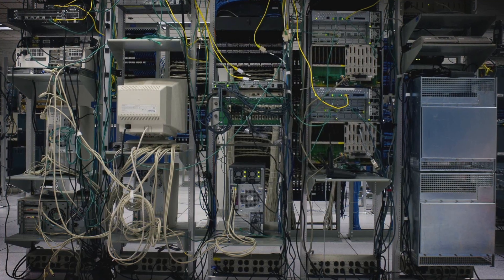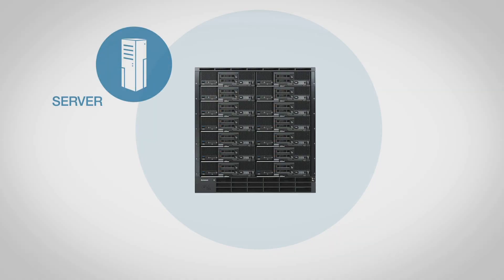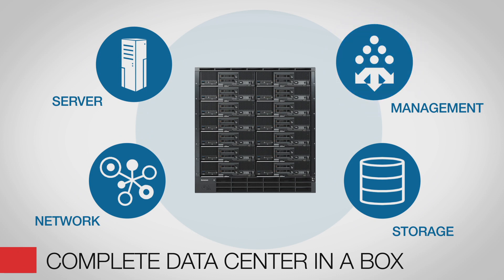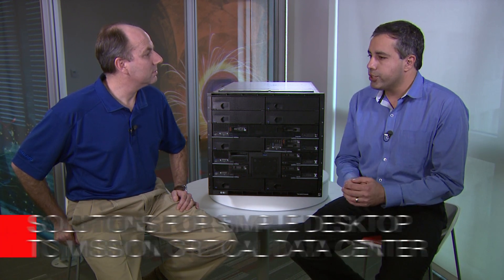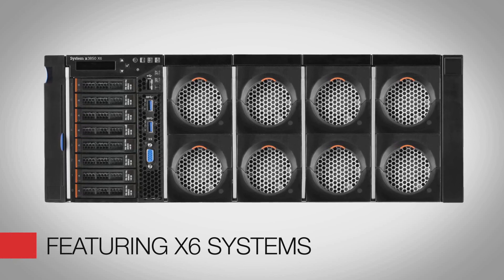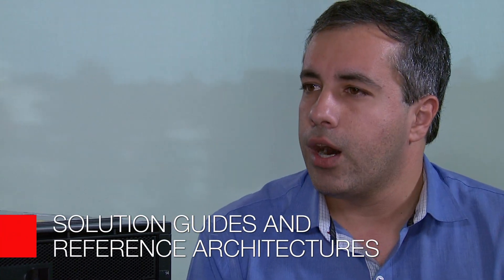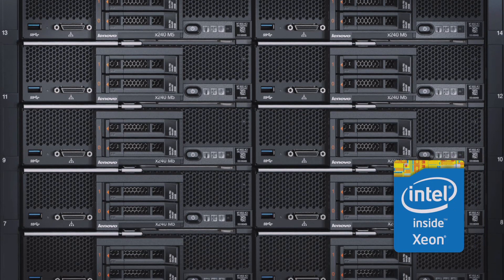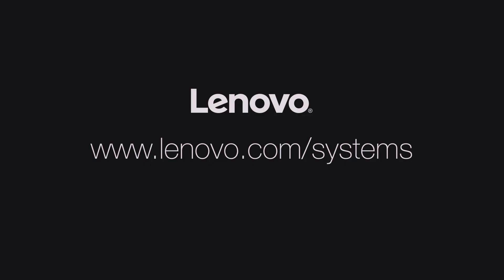Introduction to Converged Systems from Lenovo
This video is an introduction to Converged Systems in general, and Lenovo's offerings in Converged / Blade Systems including Lenovo Flex System as discussed by David Tareen,  Director of Product Marketing for Lenovo Flex & Converged Systems, interviewed by David Watts, Sr. IT Consultant with Lenovo Press.